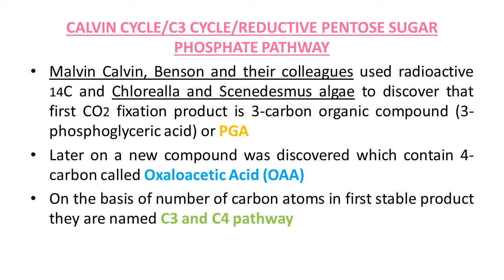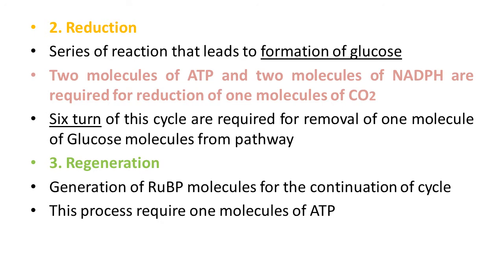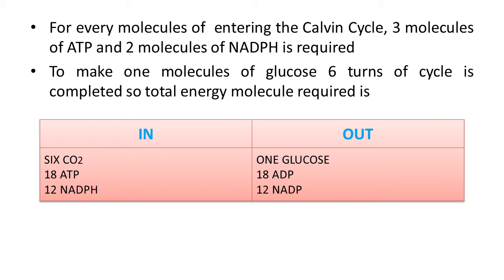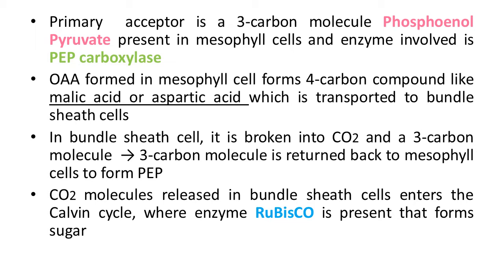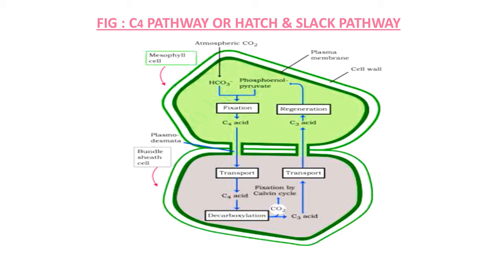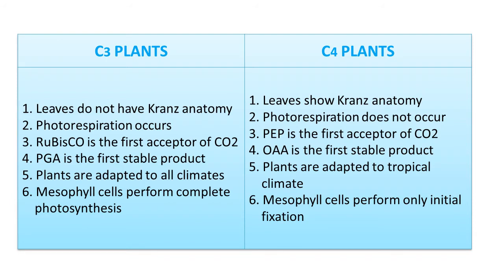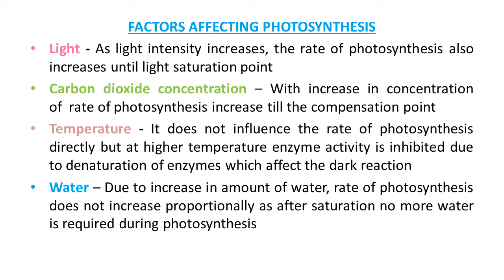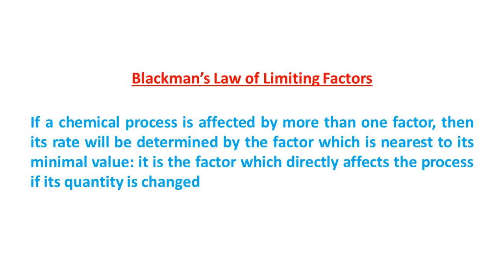BIOLOGY STD-11 (ENG MED) CH -13 (PART- 3) LEC- 36 BY C J GAJARIA